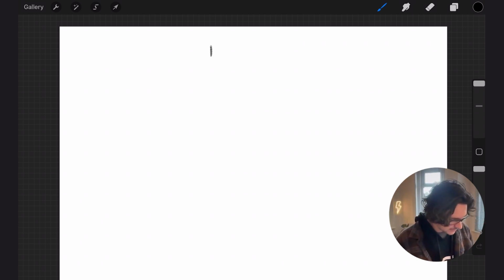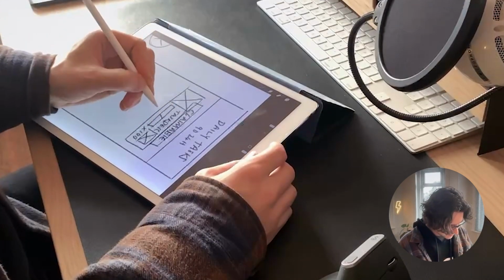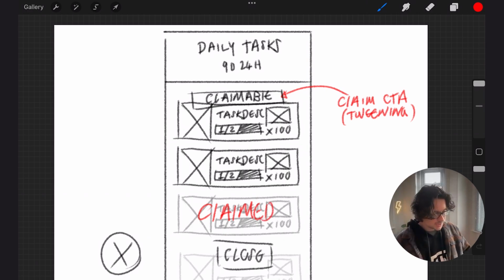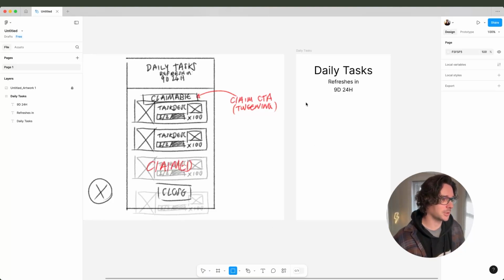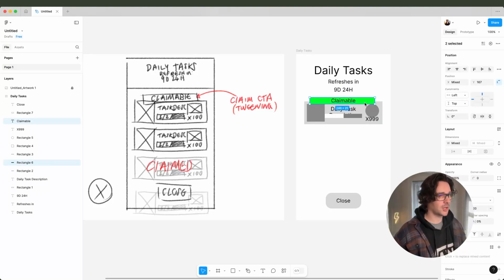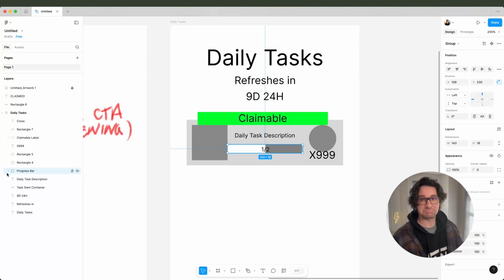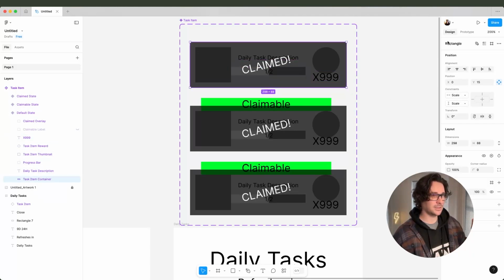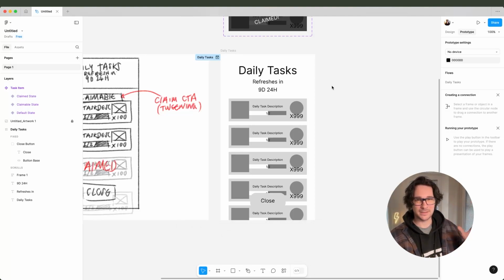Game UI Wireframing in Procreate & Figma Tutorial Part 1 | Daily Task Screen Design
Download Dungeon Ballerz!

Welcome to Part 1 of this Game UI Tutorial series! In this video, we’ll start by wireframing a Daily Task Screen using Procreate. I’ll walk you through the process of sketching out the basic layout and UI elements for the screen. After finalising the wireframe, we’ll open up Figma and create a basic white box layout that we’ll build on in the next part of the series.

Throughout the video, I’ll also discuss user experience considerations and design choices that will guide us in future parts as we implement the UI in Unity.

What You’ll Learn in This Video:

- How to use Procreate for sketching out a basic game UI wireframe.
- The process of building a white box layout in Figma.
- User experience (UX) tips for designing effective UI screens.
- How to plan your wireframe for future development in Unity.

Timestamps
1:13 Procreate Wireframe Process
11:30 Pencil Wireframe to Figma Whitebox
20:55 Overview of Components and Creating Components
22:00 Creating Component Variants25:00 Auto Layouts
26:15 Figma Prototype Testing & Refinement